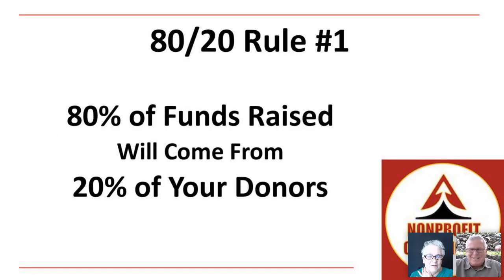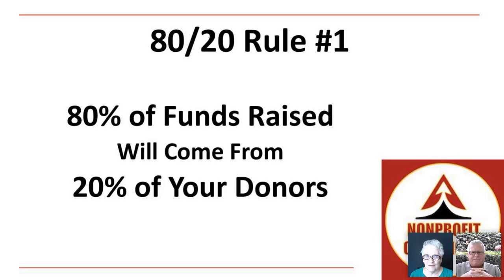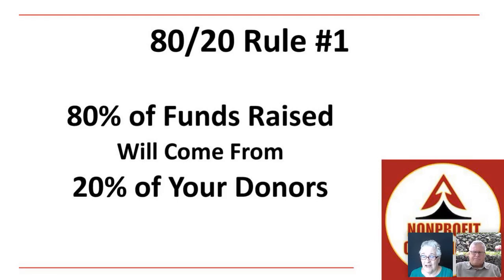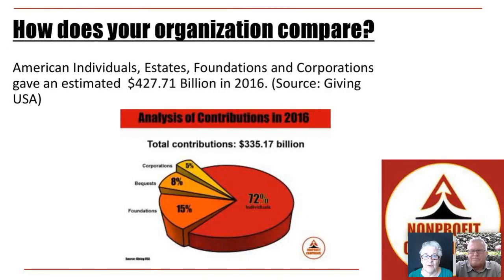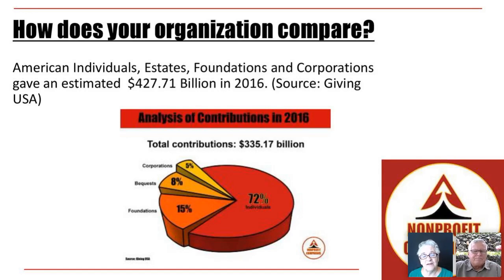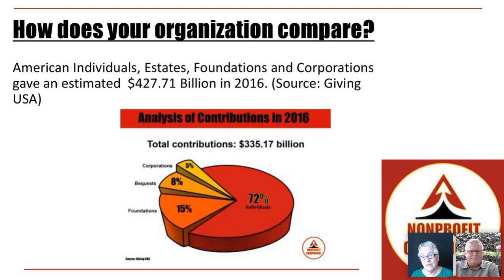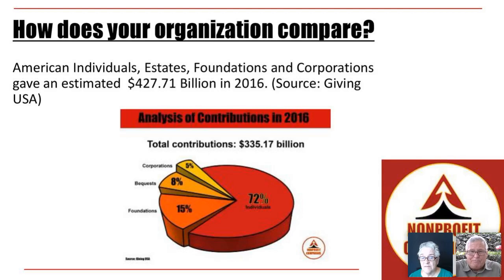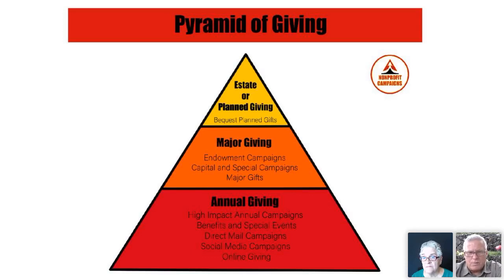Nonprofit Fundraising For Beginners: How To Create A Development Plan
Are you struggling to raise funds for your nonprofit organization? Sign up for our Fundraising For Beginners Six-Week Masterclass starting September 15th Learn the successful formula that nonprofit's use to thrive during the pandemic from the fundraising experts!

This is a replay of our September 1st Free Live Webinar with Nonprofit Campaigns CEO Rob Webb and Linda Lysakowski, ACFRE on “Annual Giving for Beginners: How to Create a Nonprofit Fundraising plan.” This training is a MUST WATCH for nonprofit founders, new development staff and board members but seasoned CEOs and Advancement Officers will benefit from the course as well.

Rob and Linda teach everything you need to know about annual giving but were afraid to ask. Most importantly they teach you how to start off on the right foot so your nonprofit does not develop bad fundraising habits that will be hard to correct down the road. They discussed how your annual giving programs work together to complement the "end game" strategy of a volunteer-led, staff managed Community Support Campaign that will engage your board members giving them ownership of your fundraising efforts.

During this 90 minute Free Webinar Rob and Linda discussed:
* How to Create a Fundraising Plan that won’t collect dust on the shelf.
* The 80/20 Rules Every Nonprofit Professional Must Understand.
* The “Culture of Philanthropy” verses a “Culture of Charity.”
* Action steps you can implement now to Increase Major Gifts

If you are a experienced nonprofit fundraising professional, I encourage you to invite your development staff to watch this video. Rob Webb and Linda Lysakowski, ACFRE discussed a HUGE problem nonprofit organizations face where the average length of time on the job is less than 18 months for development directors. Show your nonprofit development staff that you care about their career advancement by paying the $249 for them to attend the six-week Masterclass "Annual Giving For Beginners: How To Create A Development Plan!

Nonprofit Organization Founders are also encouraged check with their tax advisor about writing-off the $249 Masterclass fee if they cannot get reimbursed this year. Nonprofit professional development opportunities like this Masterclass are absolutely crucial to the long-term financial health of your nonprofit organization.

Are you serious about achieving fundraising success for your nonprofit organization? Join our Nonprofit Campaigns Community now to ask questions and get engaged with our members and consultants for free